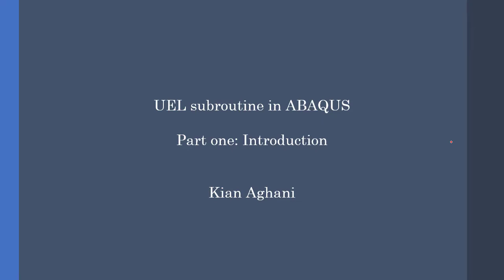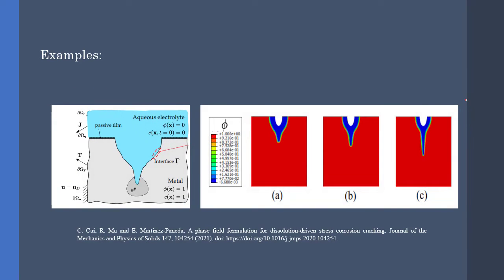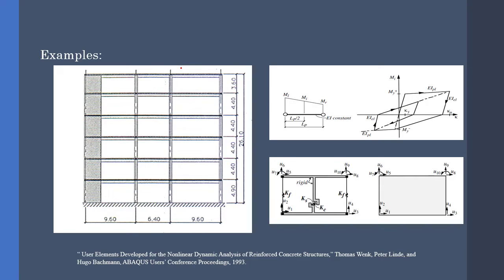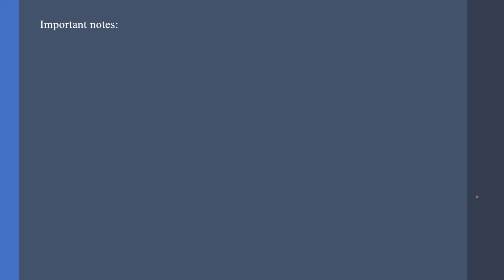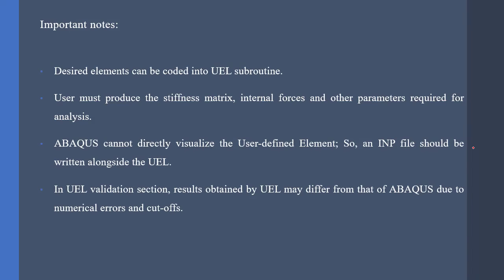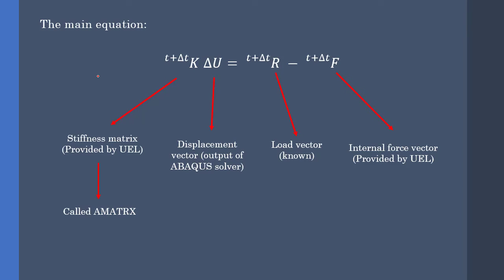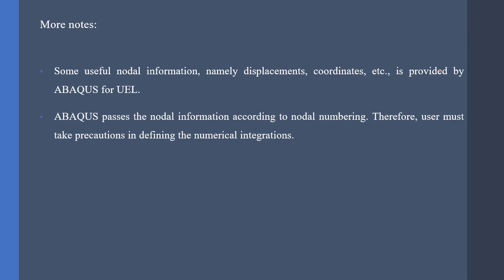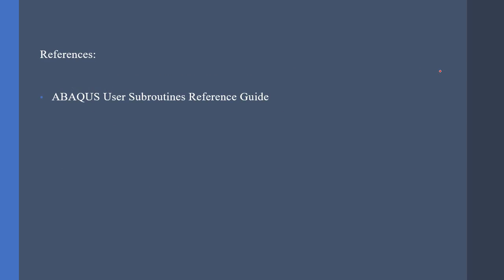UEL subroutine in ABAQUS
UEL subroutine, Part one: Introduction